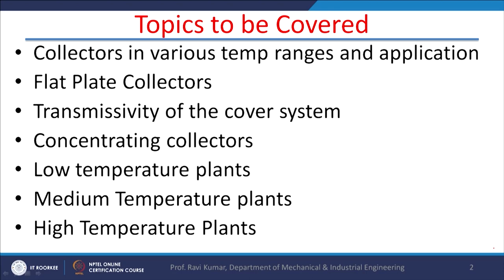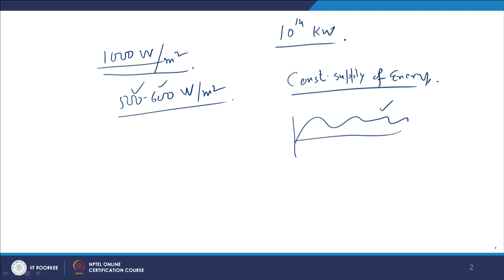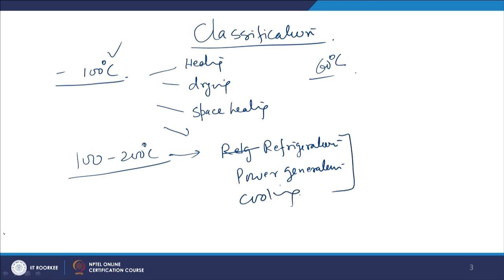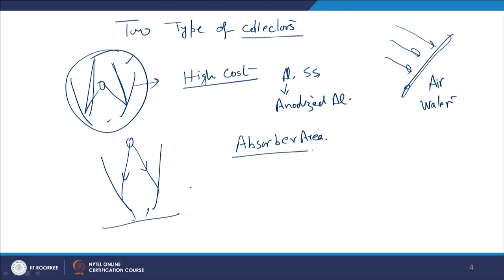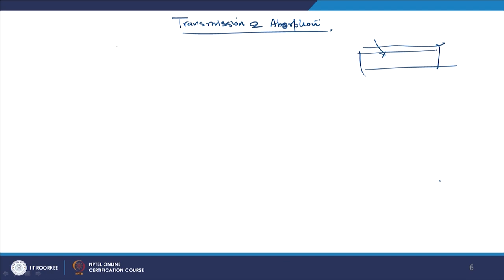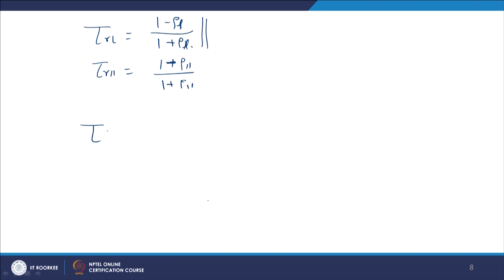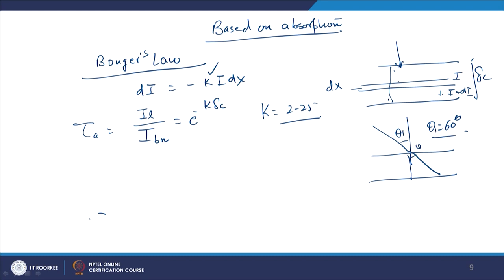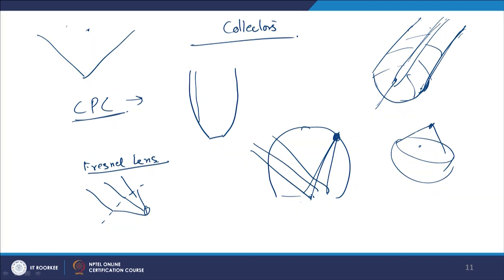Lecture 31-Solar thermal power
This lecture contains collector and its applications, flat plate collectors,concentrating collector, low,medium and high temperature power plants.